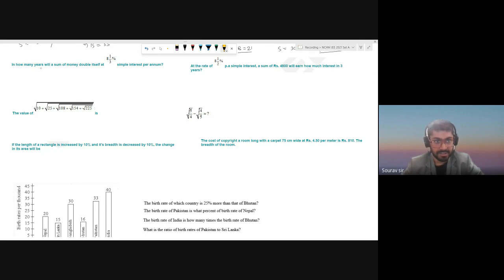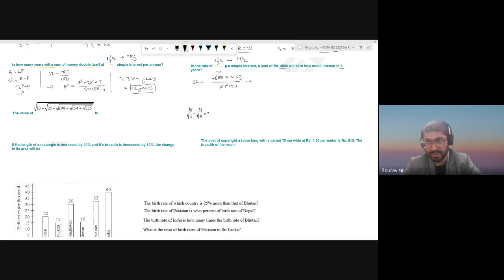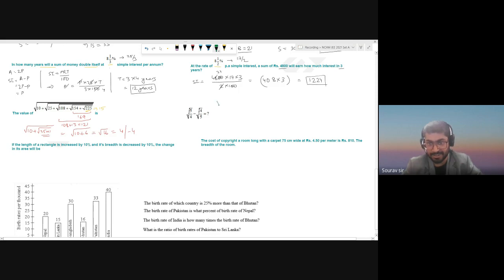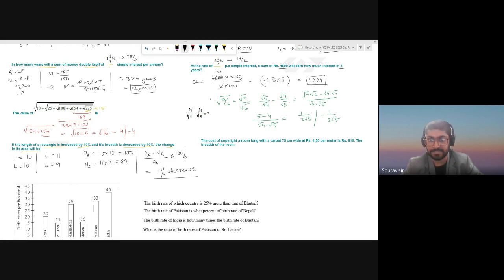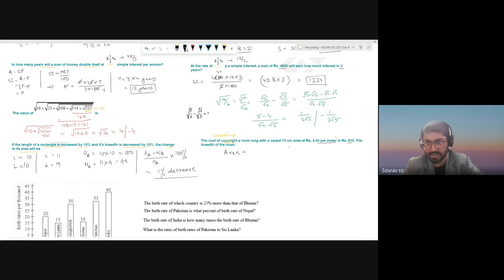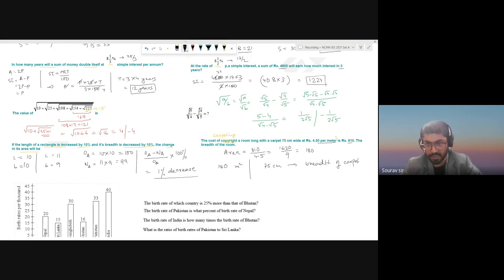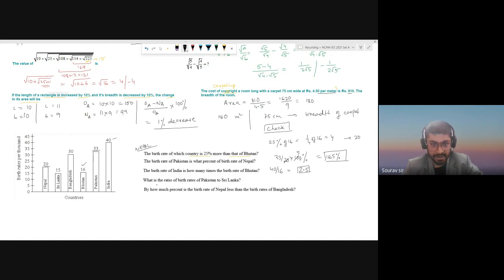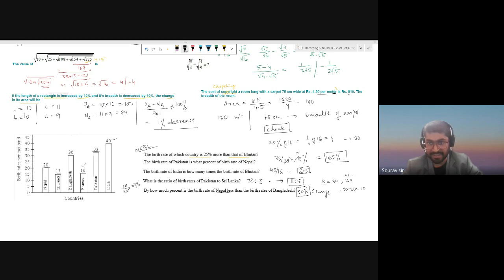Complete Solution Of Set A Part 3 Of NCHM Exam 2021 Solution With Examples.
National Council for Hotel Management and Catering Technology (NCHMCT) was established in 1982 as an autonomous body for the growth and development of hospitality management education in the country.  NCHMCT regulates academics in the field of hospitality education & training that is imparted at the 21 central government affiliated Institutes of Hotel Management, 27 state government affiliated IHMs offering degree level programs; 3 state government sponsored IHMs offering diploma/craft certificate level programs, 1 PSU Institute of Hotel Management, 29 private institutes and 9 Food Craft Institutes that function in different parts of the country. Through the Council, these institutes offer a total of 11 different professional programs.  For admission to 3 years 6-semester B.Sc Hospitality & Hotel Administration program in more than 63 IHMs that include govt as well as private under the academic umbrella of NCHMCT, candidates need to qualify in the NCHMCT JEE (Joint Entrance Exam).

NCHMCT JEE also known as NCHM JEE is a national-level entrance exam conducted by the National Testing Agency (NTA) for admission to undergraduate courses. As per the government of India policy, from 2019 onwards, NCHM JEE will be conducted by the Central Government Agency created by the HRD Ministry, ''National Testing Agency.''

Candidates need to have all the eligibility requirements set by the respective body. Candidates should pass the 10+2 or its equivalent with English as a subject of study from a recognized central or state board. Candidates who're appearing or awaiting for the final year result are also eligible to apply. The upper age limit of a candidate is 22 years. However, age relaxation is provided to reserved categories.

Candidates have to apply online to take the entrance exam. One should start applying to the NCHMCT JEE by filling in the basic details such as name and date of birth. Applicants are advised to scan the photograph and signature, prior to filling out the application form.

📌WHATSAPP AT

FOR

 📚   STUDY MATERIALS